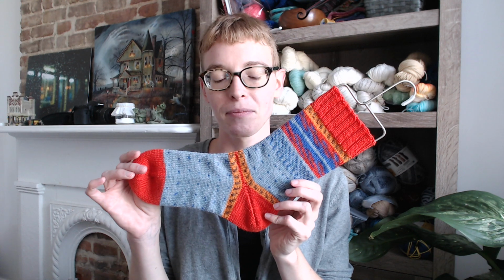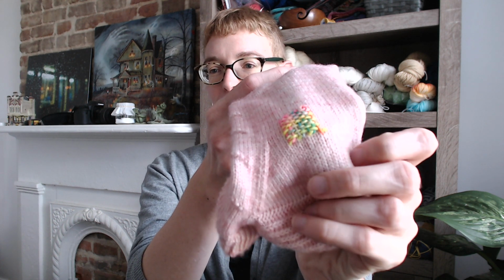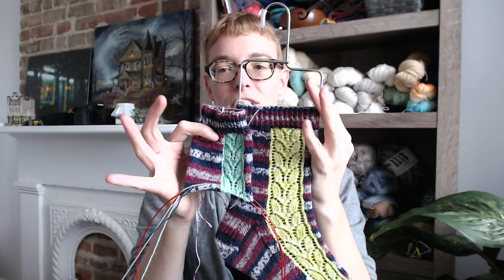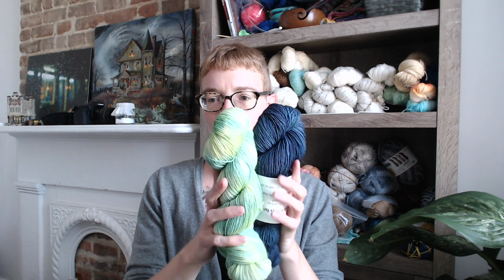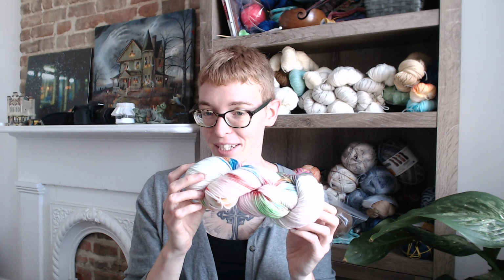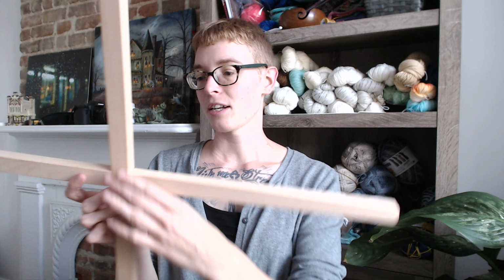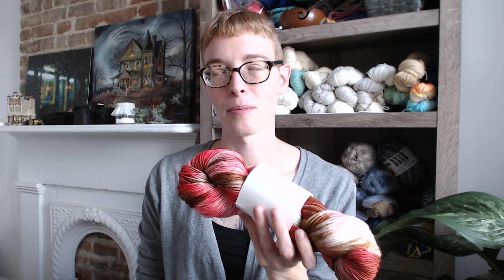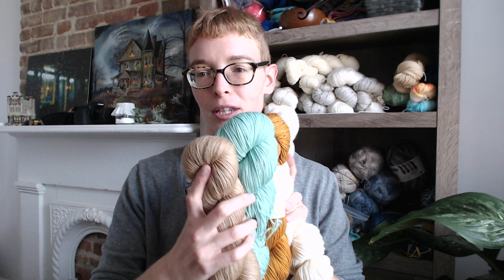Episode #75 - Don't tell my mom!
Links to patterns mentioned can be found in the corresponding blog post here:

There's also a Ravelry group for the podcast, if you are into that sort of thing